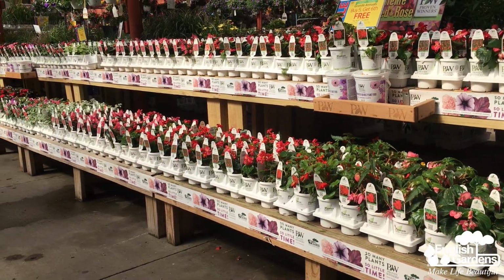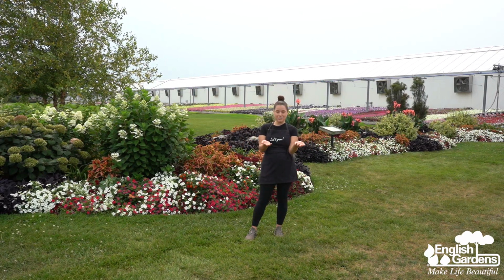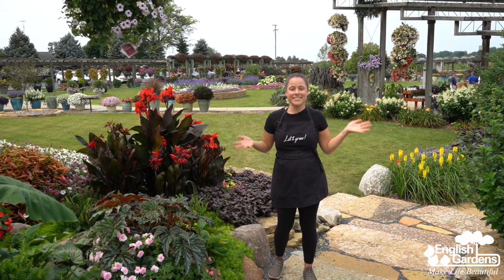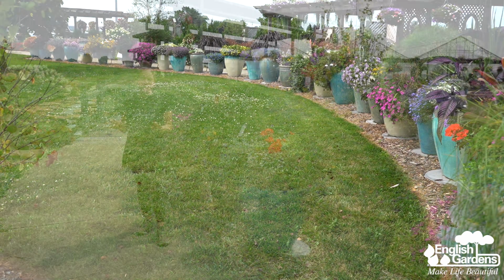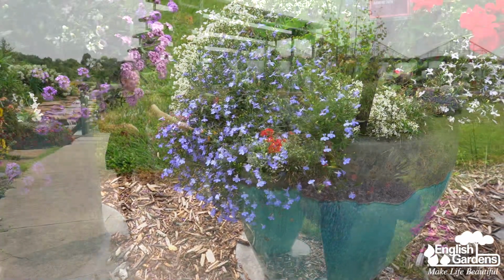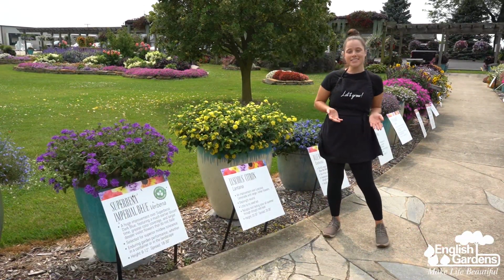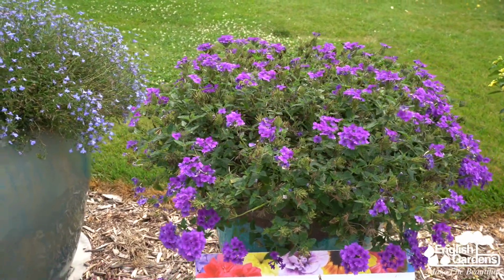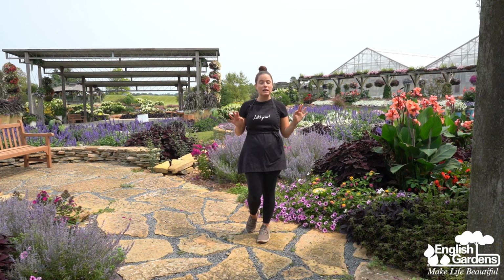Let's Grow: A Garden Inspiration ENGLISH GARDENS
A visit to @FourStarGreenhouse, a @ProvenWinners facility, provides beautiful scenery and endless inspiration for your garden.